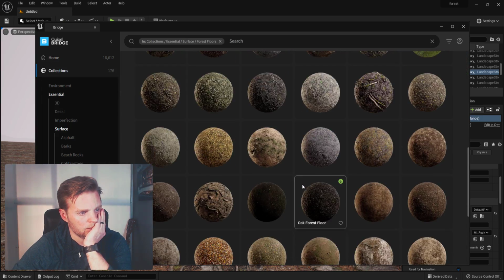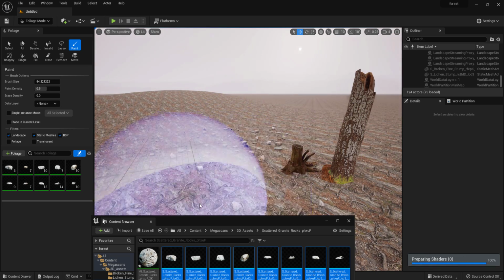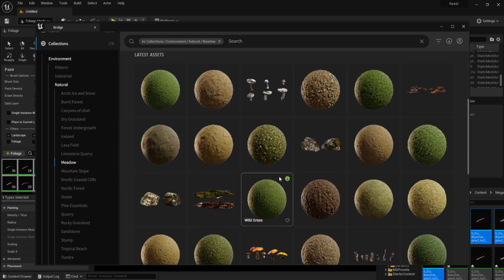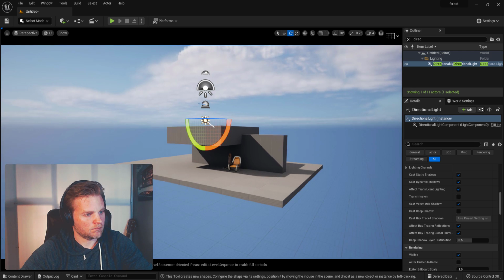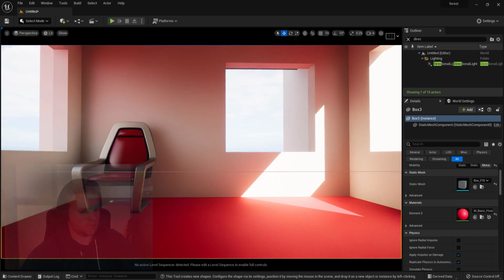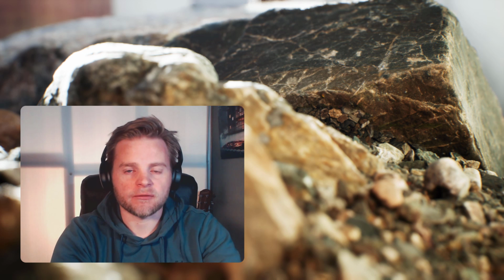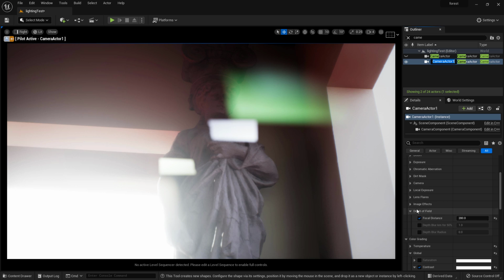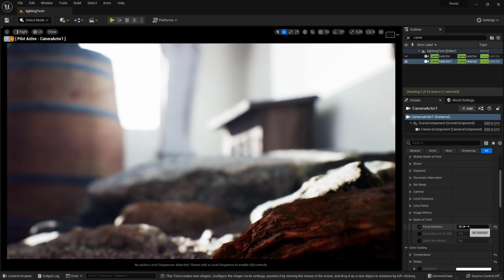Nanite, Lumen, Megascans | Will Unreal Engine 5 Change Archviz Forever?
00:00 quick review of Unreal Engine 5 promised features
02:36 first exploration in Unreal Engine 5
03:20 using Megascans
06:47 Basic Level
07:12 Trying Out The Real Time Dynamic Global Illumination (Lumen)
08:00 Color bleed demonstrated
08:40 camera settings
09:15 Impressions
09:45 Nanite and Megascans
12:08 Finished renderings
12:25 My initial thoughts on Unreal Engine 5 after experimenting
13:40 Is this the future of 3d and archviz?

WILL UNREAL ENGINE 5 CHANGE ARCHVIZ FOREVER?

A while back I did a reaction video to the reveal video of UE5. At the time, I was absolutely blown away by the claims Epic Games was making, but also by the sample project they were showing. For  years now I have been saying that as software gets better, and more fully takes advantage of advancing hardware technology (GPUs), real time rendering is going to replace V-Ray CPU rendering to large extent. Rendering in real time is just so intuitive and fun, and people love fast results/feedback. Well...the UE5 Reveal video made a lot of claims that seemed to really advance us towards that goal. Namely, they said they had figured out solutions to these two major hurdles: real time ray tracing, and managing poly counts. They called the solutions Lumen and Nanite, respectively.

So, now that I have finally gotten around to test some of this stuff out -- UE5 has had a preview version out for a while now -- it is time to put the claims to the test.

In this video I explore in UE5 a little bit and get my feet wet with the new UI (very similar to UE4) and some of the new features. Mostly I wanted to test out Lumen, Nanite and the Megascans library, which has also become a big part of Unreal Engine's appeal moving forward, IMO.

By the end of the video I had figured out some basic ways to test out the features that I was looking for, and I got some interesting results without much trouble at all. Watch the video to the end to see my impressions of the software.

As you're watching, I have questions for you:
- Have you started using real time rendering in your workflow?
- What software/workflow do you use?
- Do you think that UE5 is a game changer?
- Do you think real time ray tracing has really arrived at this point?